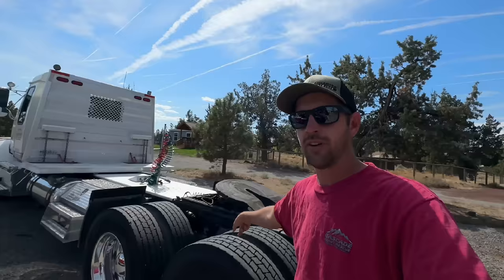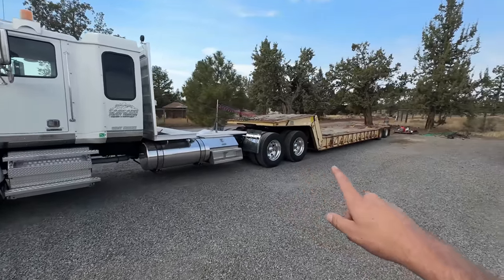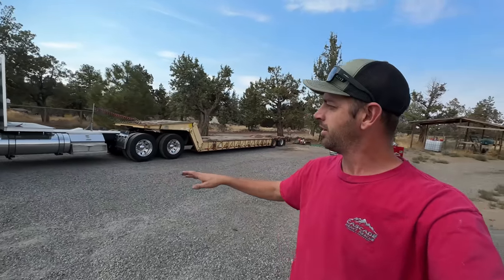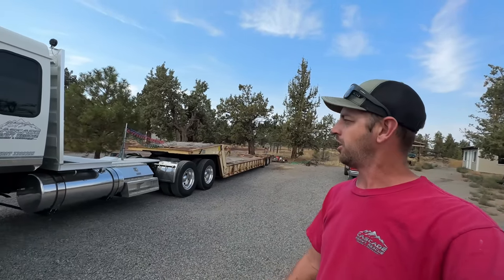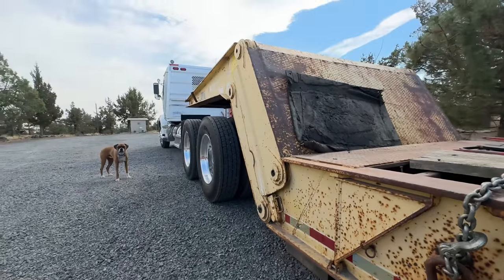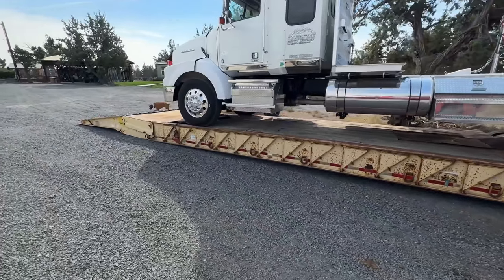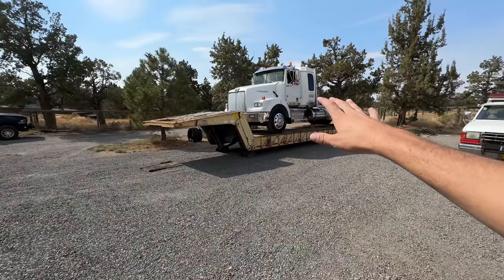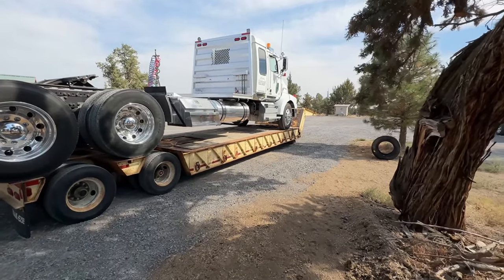Let’s Hope This Was Worth It! 🤷🏻‍♂️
There's a reason I've been so picky about the exact spec of trailer that I wanted and there aren't many out there that fit what I need.  So when a viewer sent me a link to this one and it appeared to be the right spec's, I took a chance on it and won it in an online government auction.

Yankum Ropes